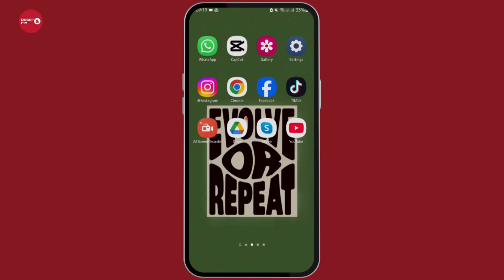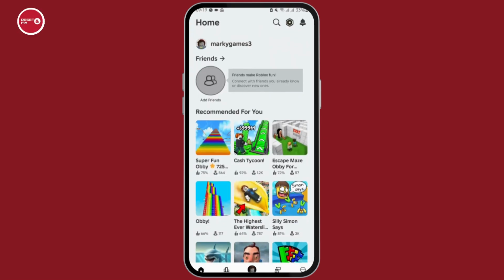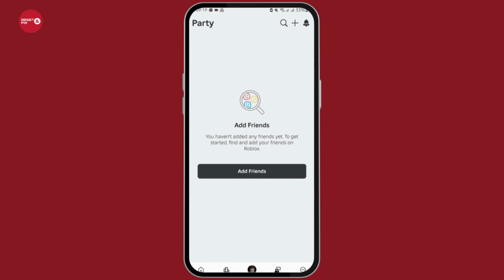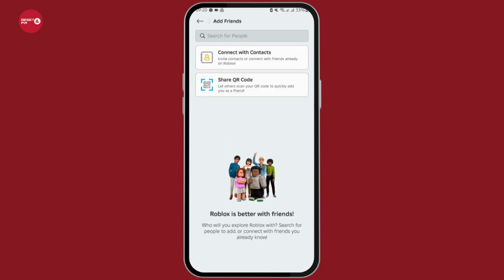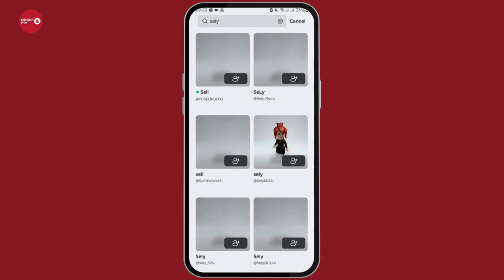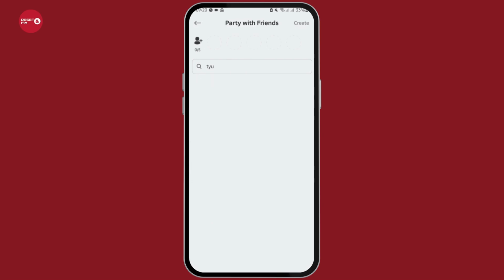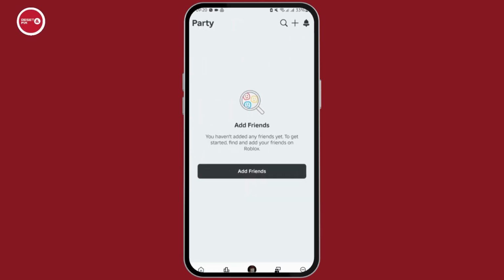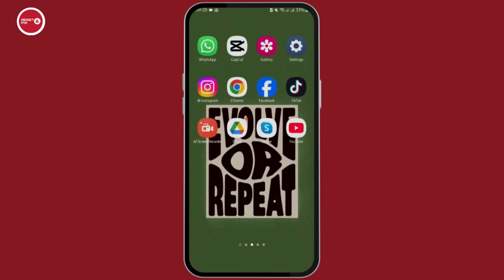How to Chat with Friends on Roblox Mobile (New Update)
How to Chat with Friends on Roblox Mobile

Learn how to easily chat with friends on Roblox Mobile after the latest update.

0:05 - How to Access the Chat Feature
0:10 - Sending and Managing Messages